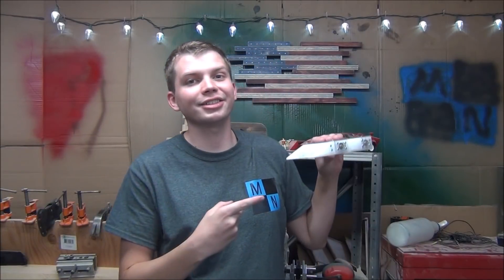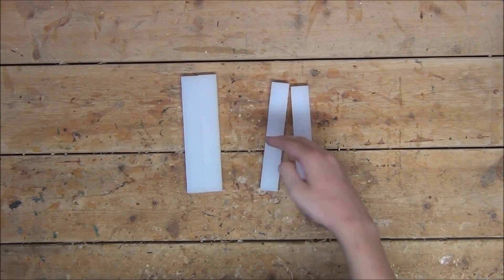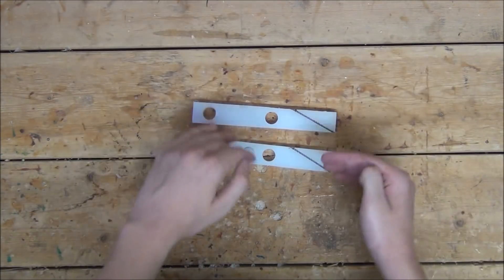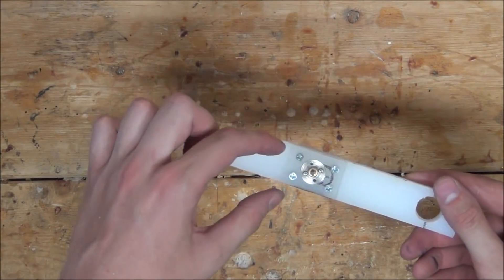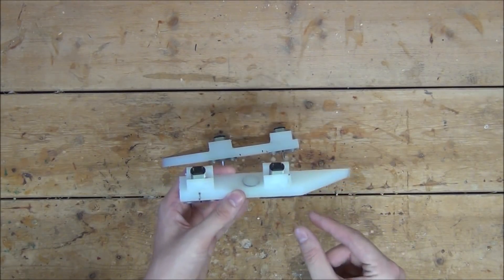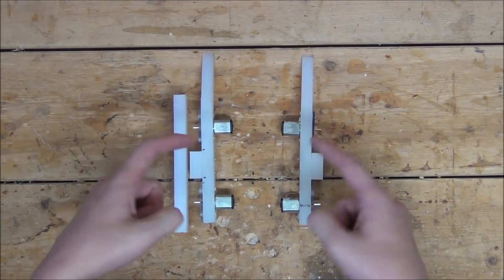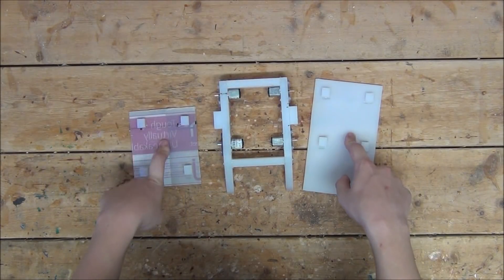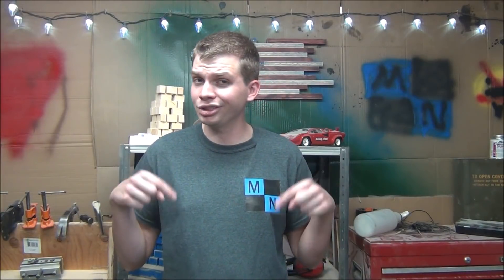How To Build A 3lb Battlebot!!! // Ritron Part 1/4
Today we will start the process of building my 3lb battlebot "Ritron"! Ritron is going to be a grappler robot with a focus on drive torque! :D

Drive Motors